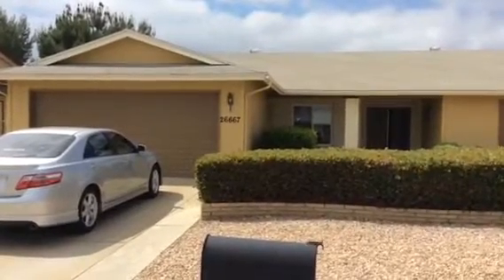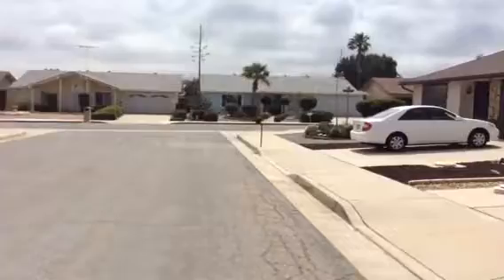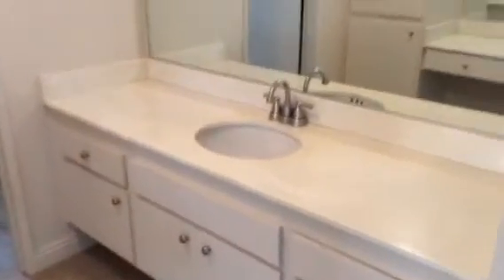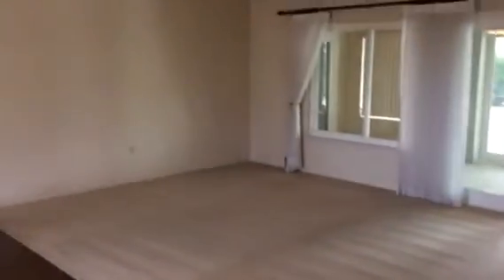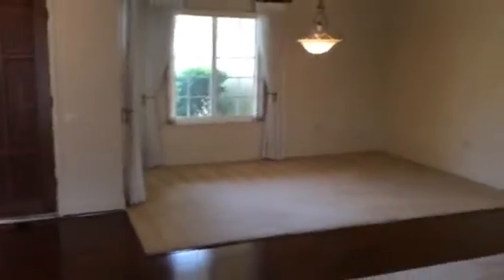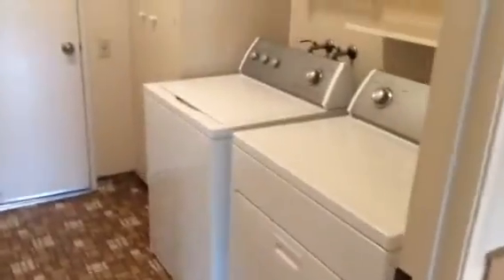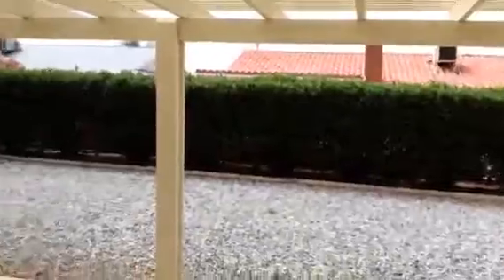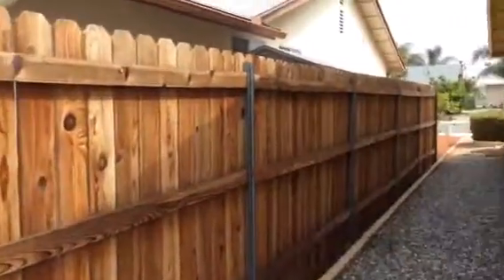Jaelene rental Menifee Sun City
Beautiful Menifee Sun City rental